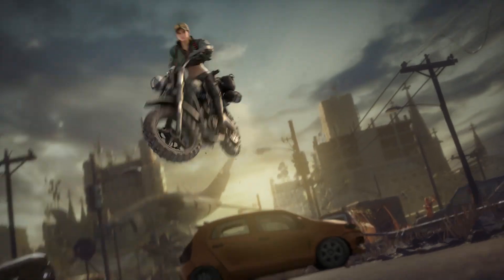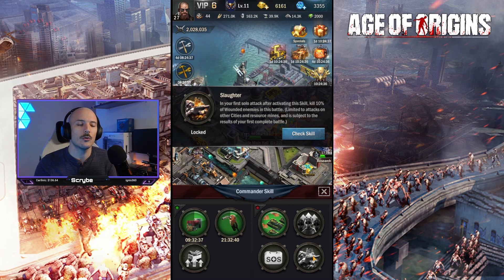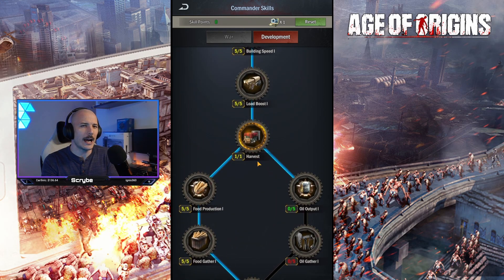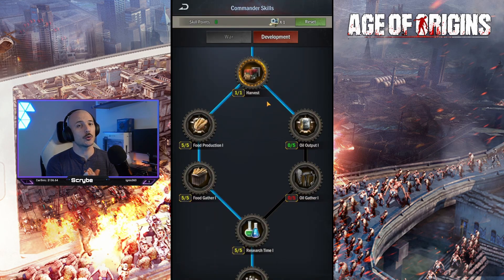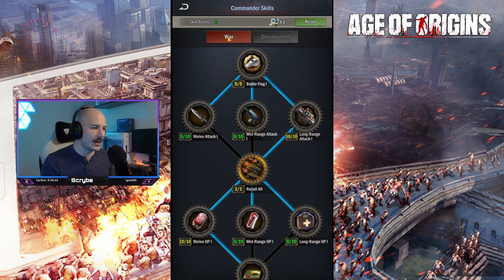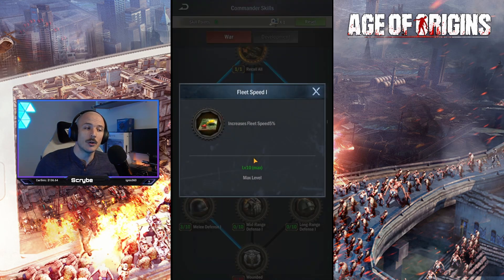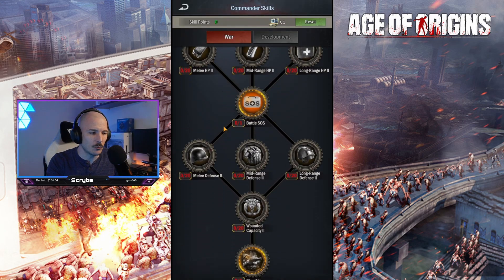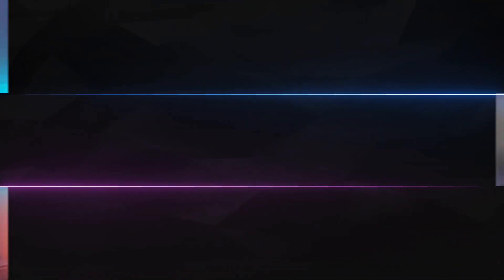Age of Origins - Commander Skills Guide!